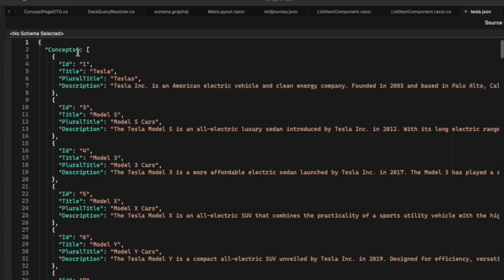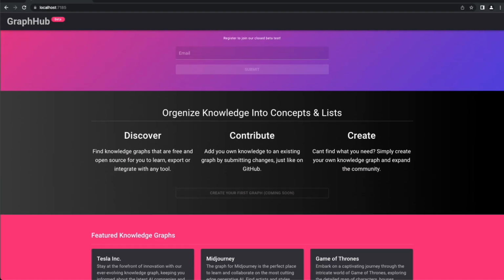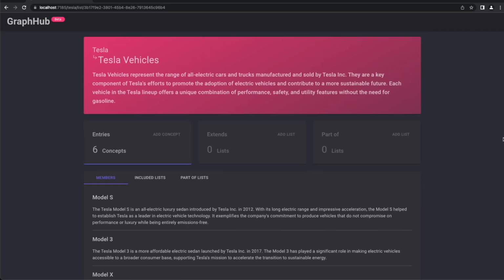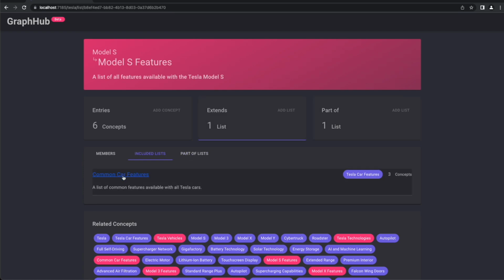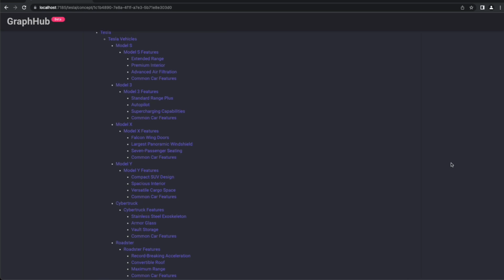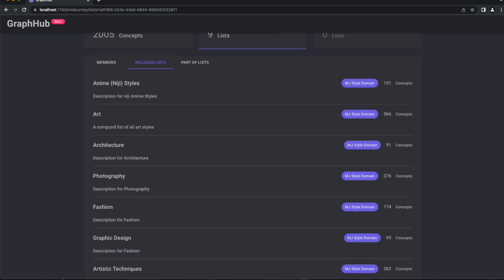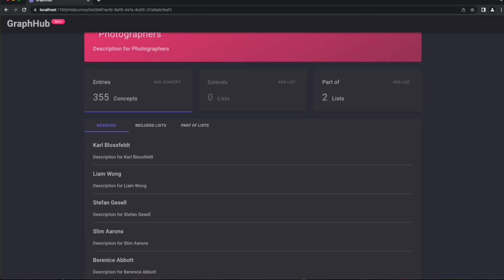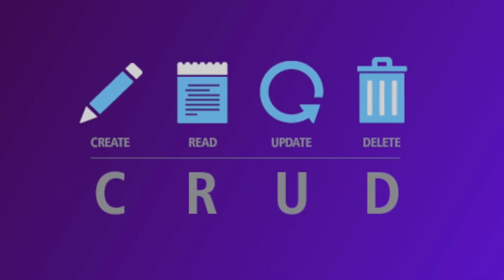EP4: PM's DevLog - Building the Core Features for GraphHub's MVP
Episode 4 of my PM's Devlog goes into how I transformed wireframes into HTML pages, built my server, and made substantial progress on the UI. All GraphQL communication is done using the HotChocolate and StrawberryShake .Net libraries.

I built two hub examples. One for Tesla Inc and one from Midjourney that show how the platform can be used to create complex taxonomies and ontologies using just concepts and lists!